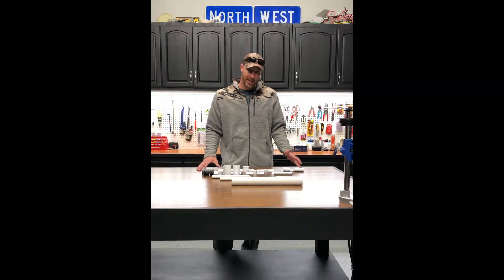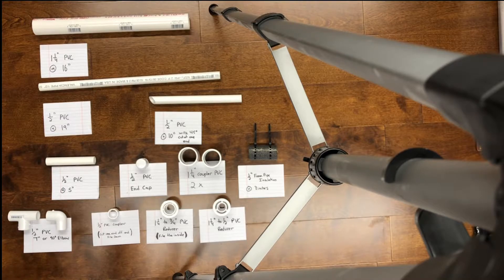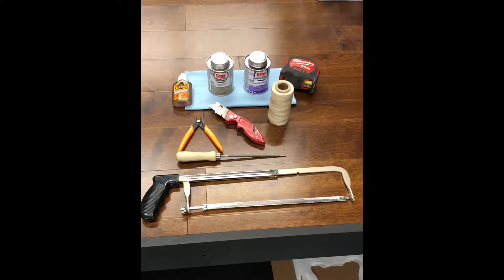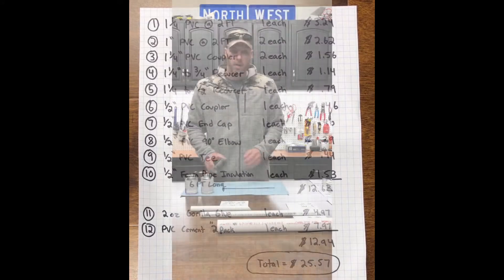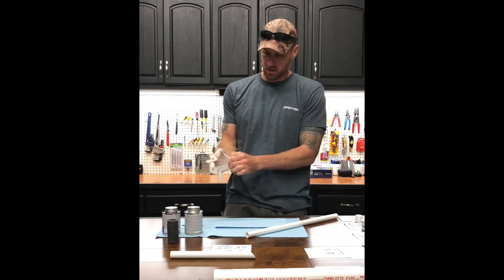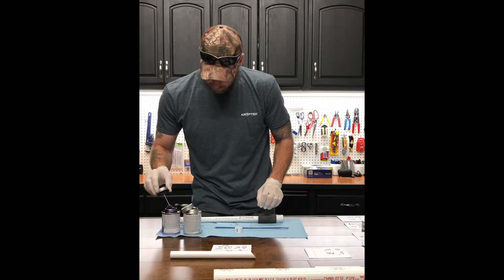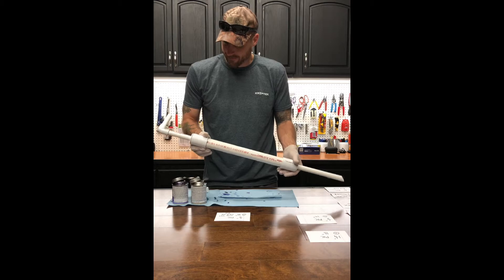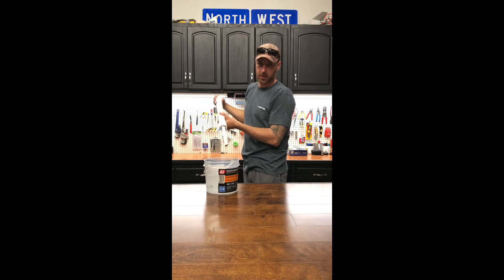Capitol Gold Hunter - DIY Mini Gold Hand Dredge Recovery Tool Build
Come check out how to build a mini hand gold dredge from PVC... It’s easy and it works!!!